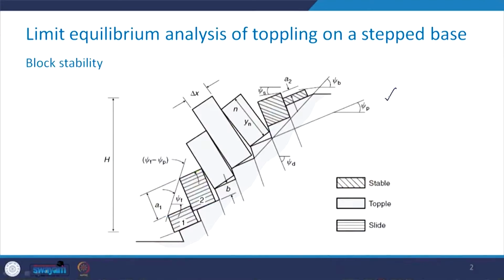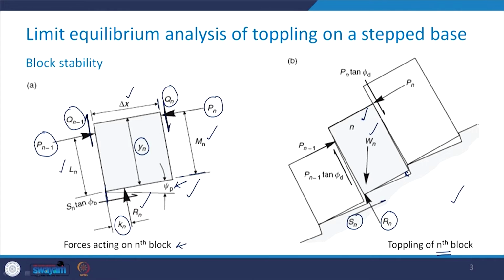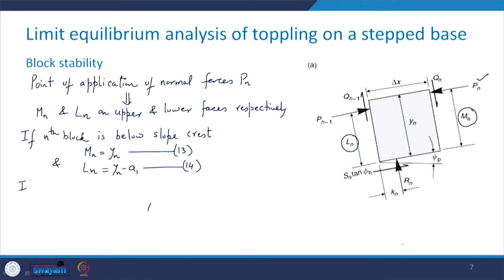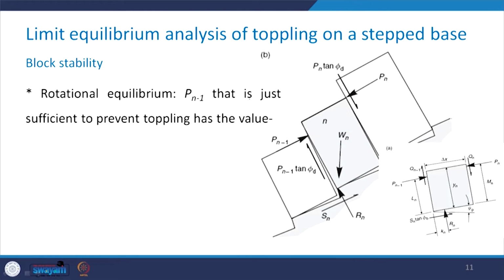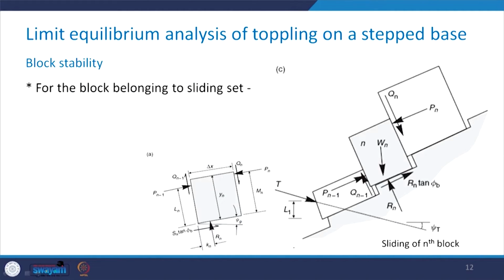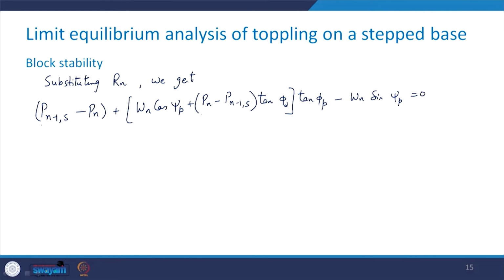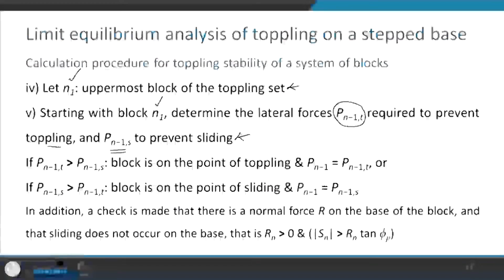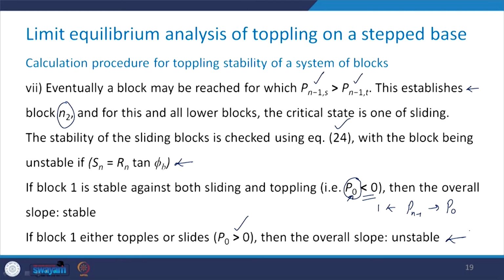Lecture 54:Rock Slope Stability: Toppling Failure - 3